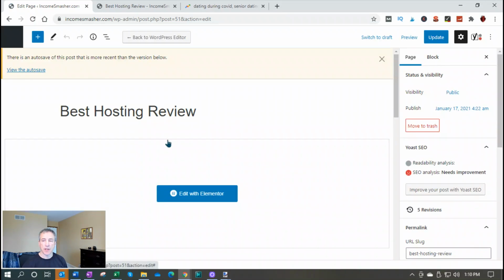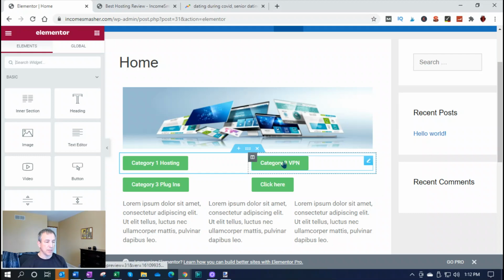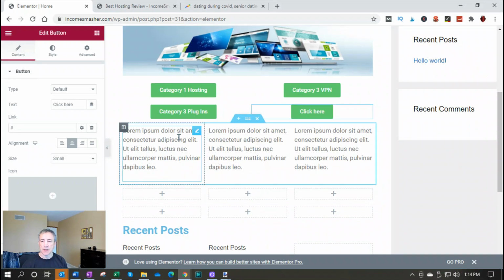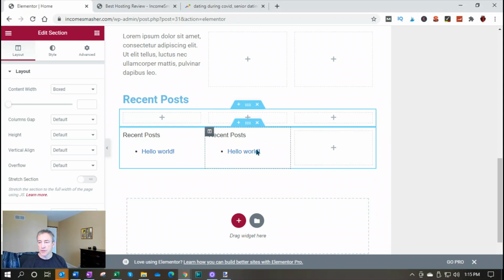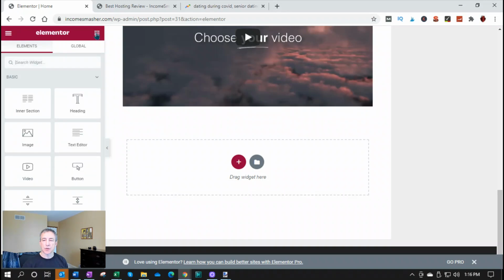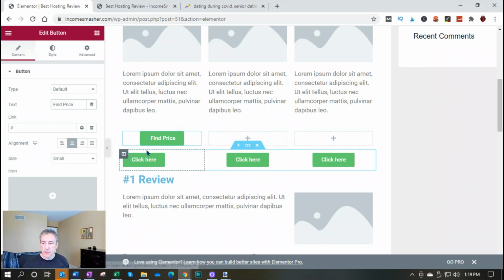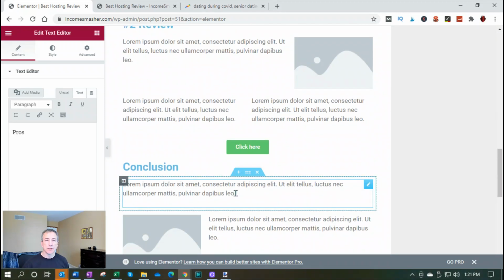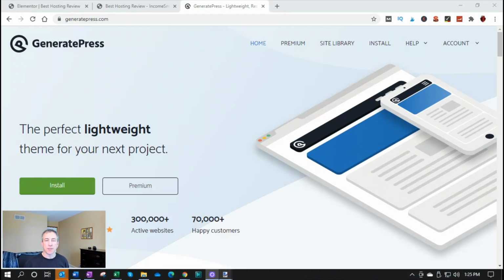Elementor Tutorial - Quickly Learn How to Use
At the end of the video, we talk about the fastest theme GeneratePress. You can use Elementor with GeneratePress but just know it may slow down your site.

Video Main Points:
3:51 - Review how to build the home page with Elementor
4:58 How to add a section
6:12 How to add elements to each box you create
7:52 How to add video
9:57 Show you the best design for an affiliate review page and how to set it up
11:46 How to add pictures to an element
14:04 Show you GeneratePress theme which is a super-fast theme we like to use

You can use GeneratePress and add Elementor to it as a plugin. Just make sure you watch your speed when adding different designs from Elementor. You do not want to slow down your theme too much.

What Our YouTube Channel Wants to Teach You:

We want to help show you how to make money online, how to start a blog to make money, and also how to work from home to make extra cash.

It's all about learning what works when starting an online business to make money...we show you easy ways to monetize your blog, tips & tricks to make money online fast, best practices when setting up a blog, the best side hustle to make cash, and how to make money on YouTube.

We help you pick the best web hosting, how to set up affiliate marketing, how to install WordPress, how to use WordPress, how to make $1,000 plus a month, the best way to earn money online, and other passive income ideas.